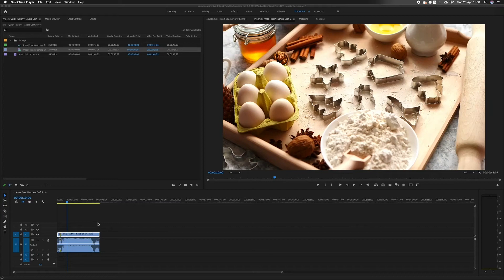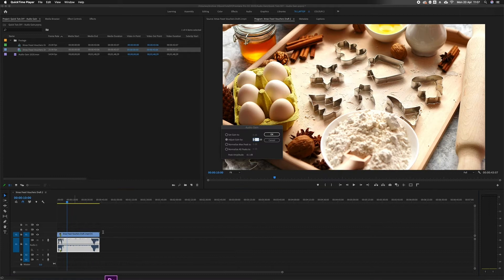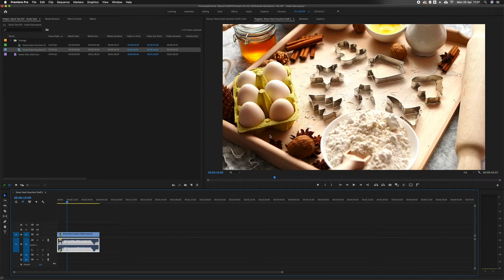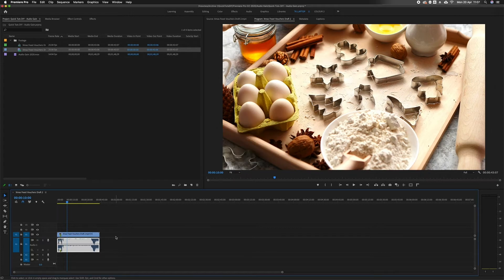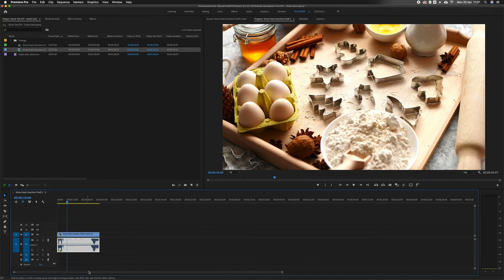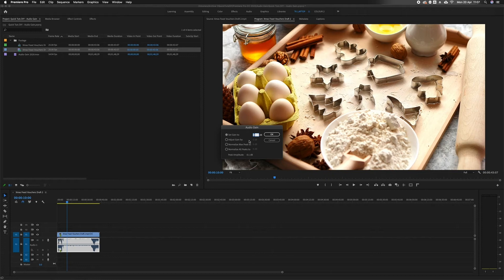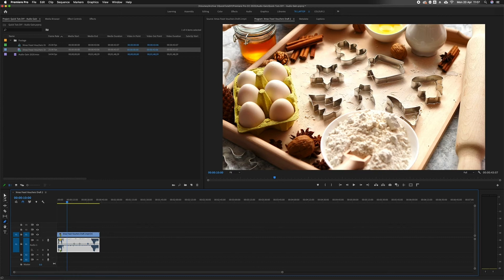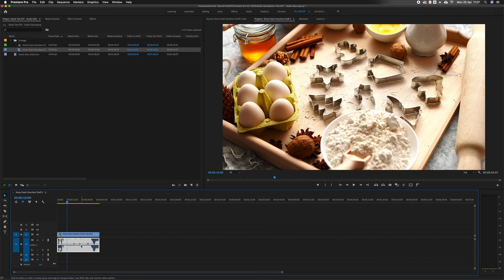How to quickly adjust audio gain in Adobe Premiere Pro CC 2020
Here are a few different way to adjust the gain (volume) of an audio clip in Adobe Premiere pro.

The idea for these tutorials is to help people gain more video and audio editing skills quickly without having to watch a 10-minute video every time they need to learn a new skill.

Hope this video has been helpful! Let me know what other videos you would like to see?